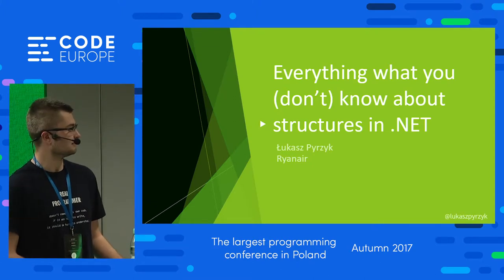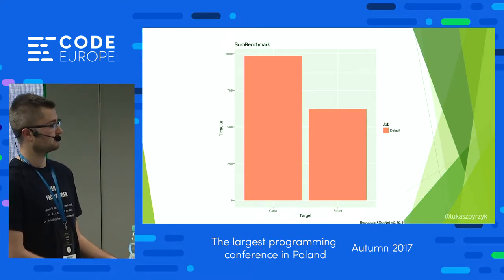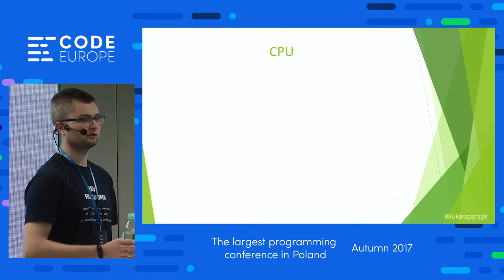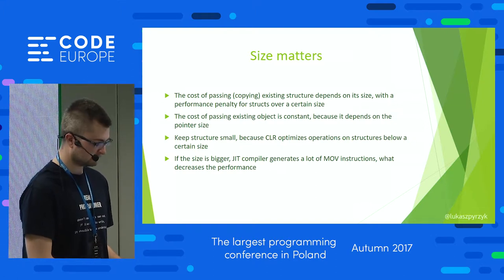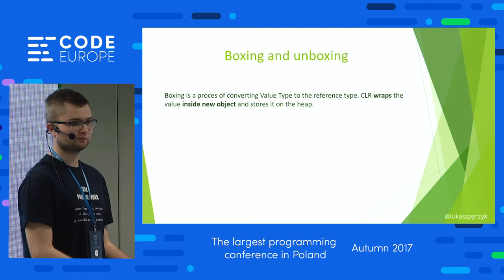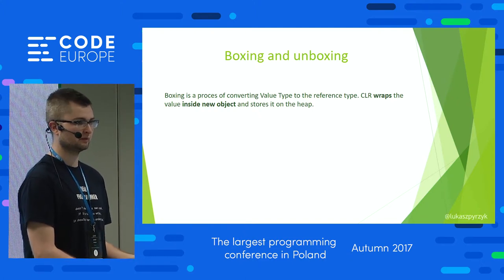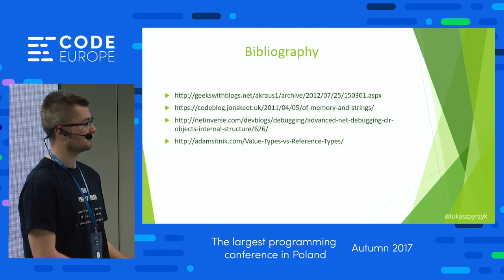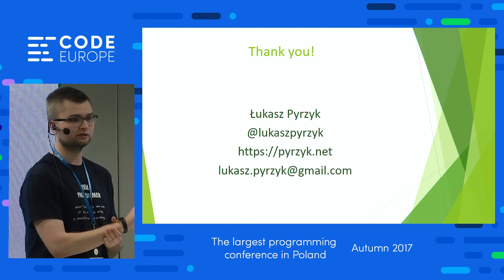Everything what you (don’t) know about structures - lecture by Ł. Pyrzyk - Code Europe Autumn 2017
Do you know what structures to use and how can they improve the performance of your program? The presentation will focus on the model of structures in .NET memory, their interesting features and some interesting experiments.